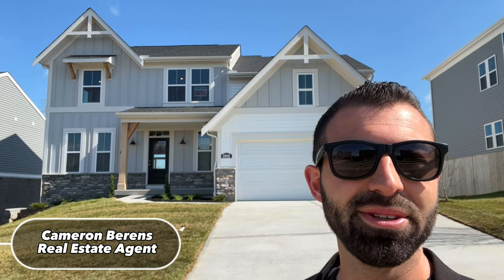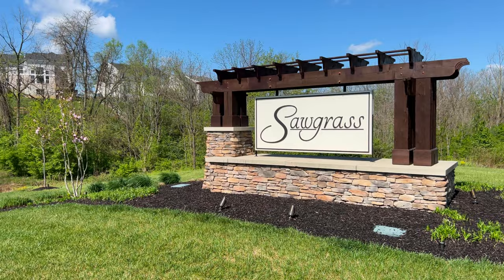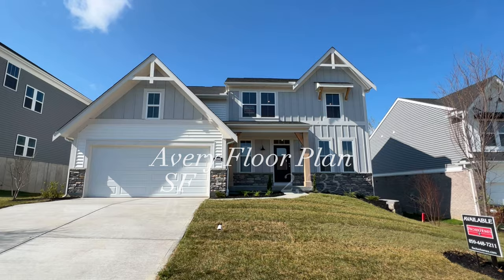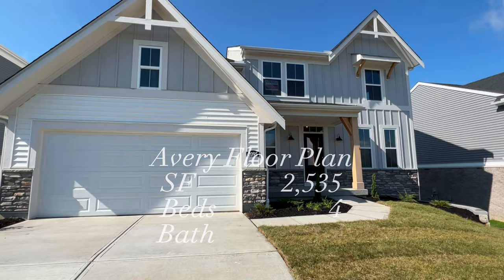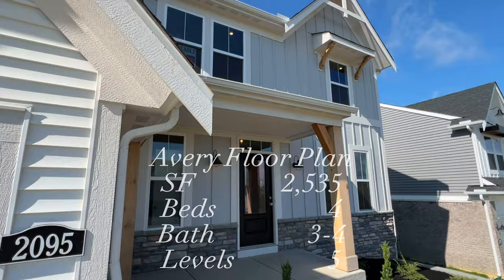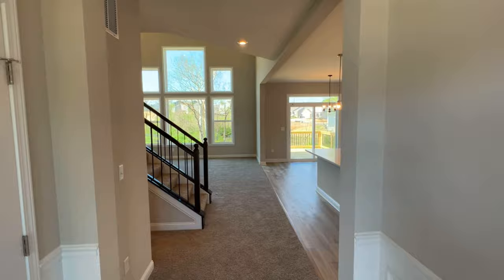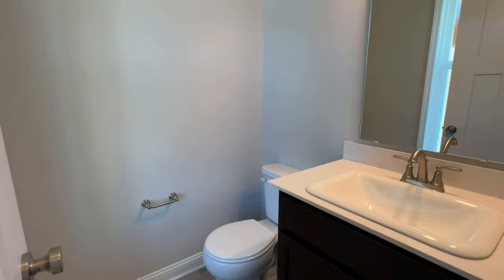Fischer Homes Avery | Home Tour | 5 Level Floor Plan | Hebron KY | 4 Bed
Today we get an inside look at the Avery floor plan by Fischer Homes in Northern Kentucky. With such demand, it can be difficult to find a new build home in Hebron Kentucky. Well, they are continuing to expand and opportunities exists in the community of Sawgrass. Reach out if you have any interest in this community or another, we can help.

Offered Price. $484,475
By. Fischer Homes

If you are considering making a move to, or around, the Northern Kentucky Area and need help finding a home in this demanding market, allow our team to help. Regardless of homes being sold-out everywhere you go, through the relationships that we have within the industry and with builders, and an unwillingness to compromise, we will find you your home!

Looking to buy or sell a home? Please fill out this short questionnaire, and we will personally get back with you.

Cameron and Stephanie Berens are Northern Kentucky Real Estate Agents, Residential, New Home Construction and Relocations specialist with The Berens Team - Keller Williams Realty Services. Serving the Northern Kentucky/Greater Cincinnati communities. Allow them to sell your home for more in less time utilizing modern marketing strategies or allow them to lock arms with you in pursuit of your new home.